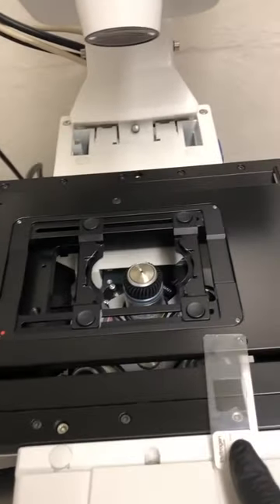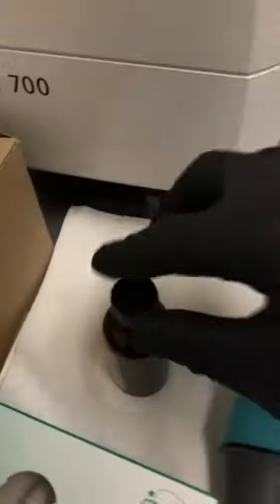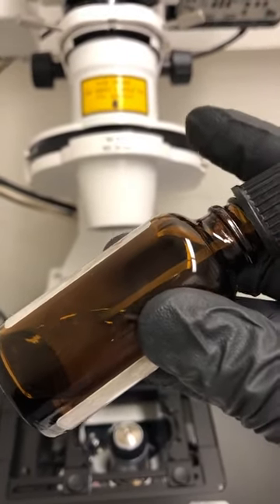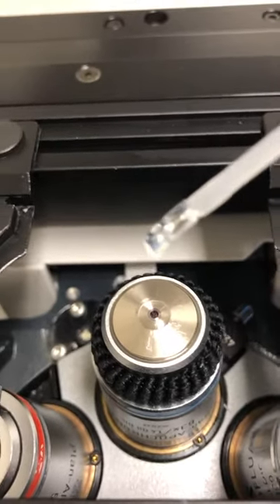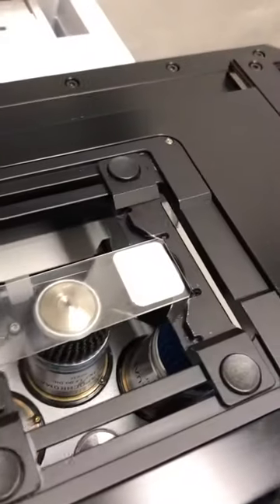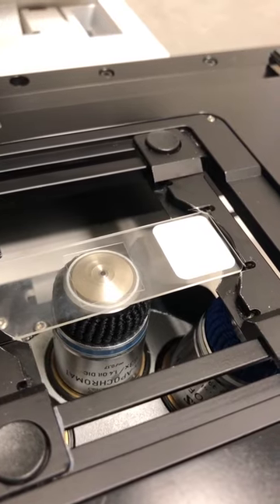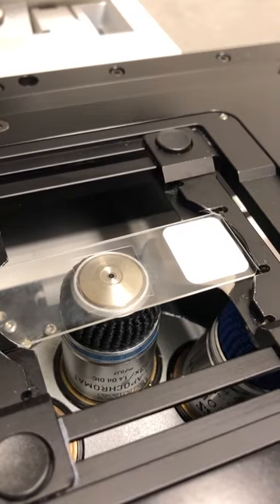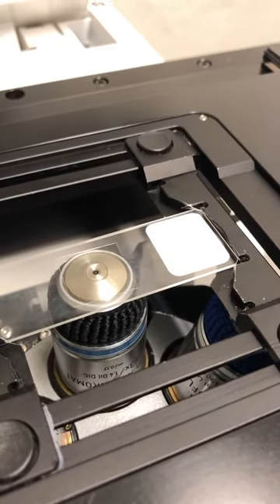Using a Zeiss Confocal, part 3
Putting on oil